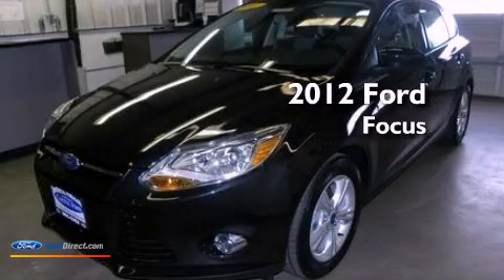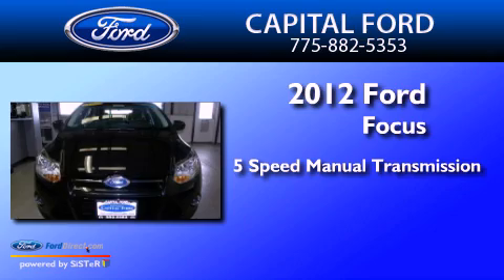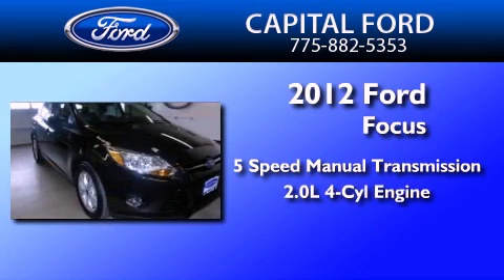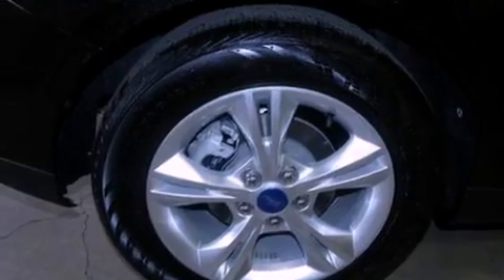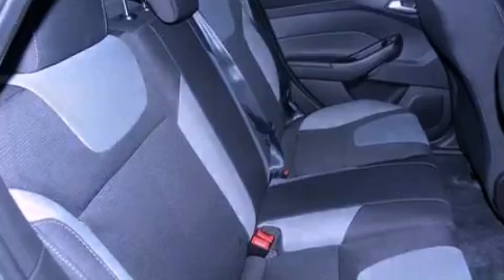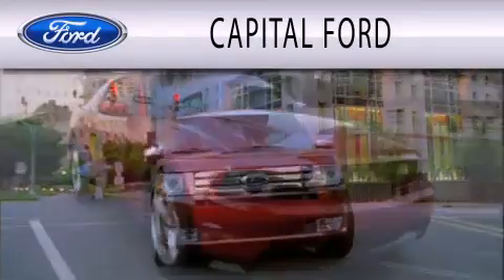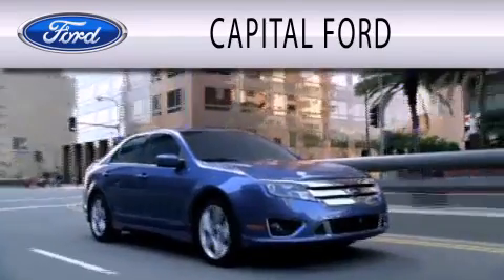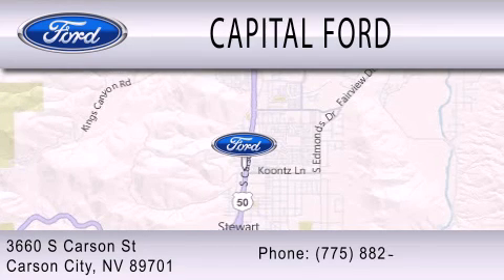2012 Ford Focus Carson City NV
Year : 2012
 Make : Ford
 Model : Focus
 Engine : 2.0L I4 16V GDI DOHC FLEXIBLE FUEL
 Trans . : 5-SPEED MANUAL
 Exterior : BLACK
 Miles : 5
 Interior : CHARCOAL BLACK
 Stock : 27580